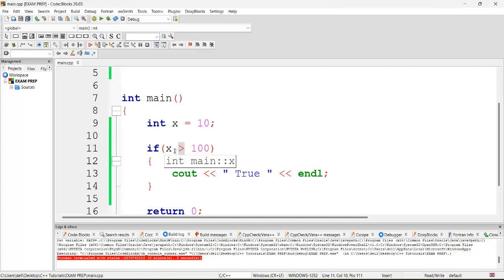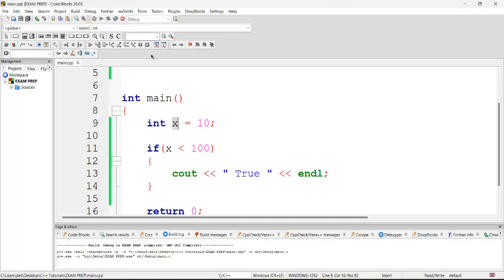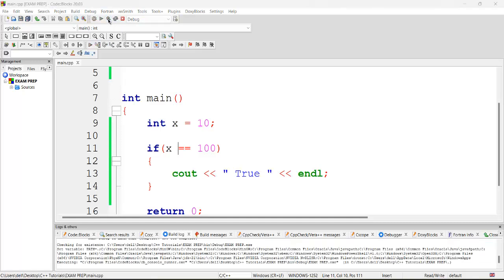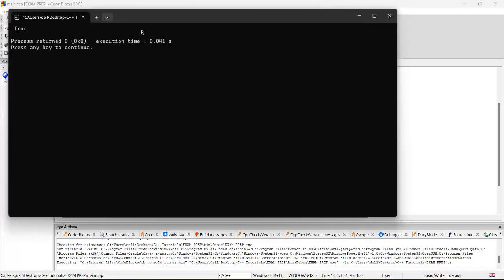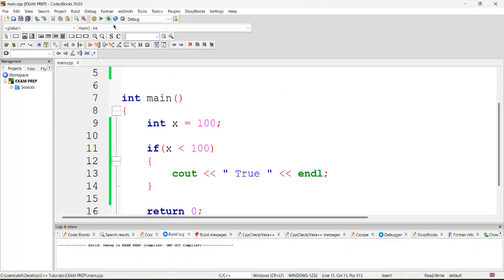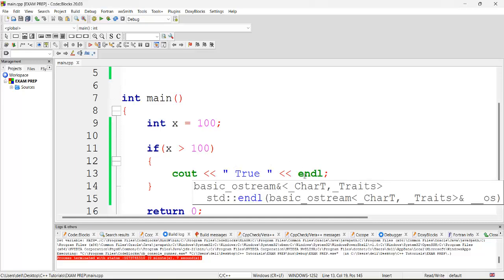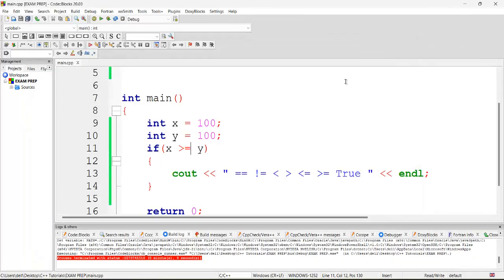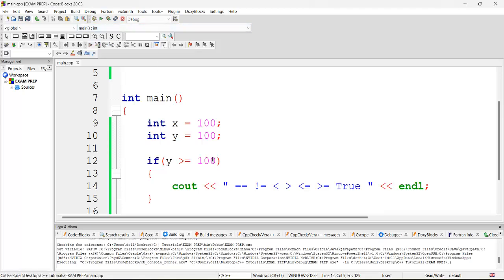If Statement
Comparison Operators